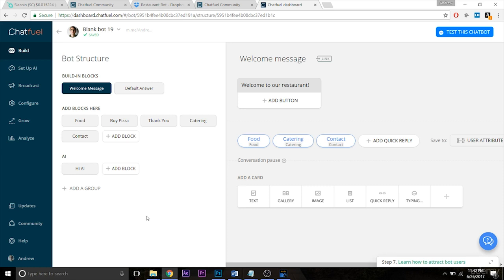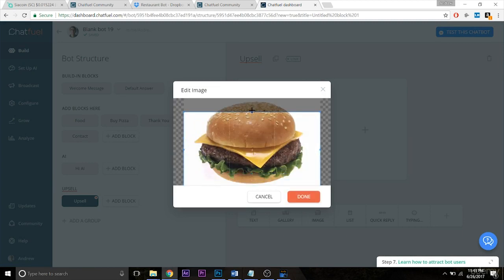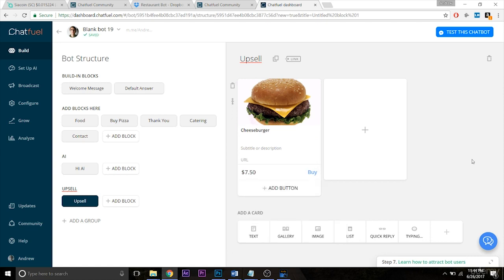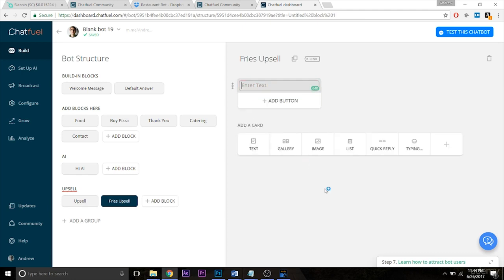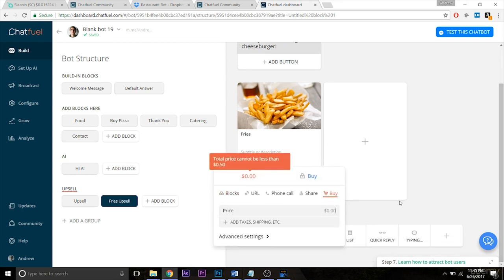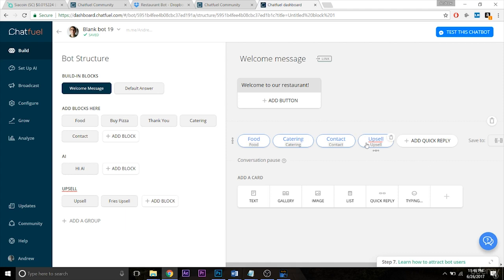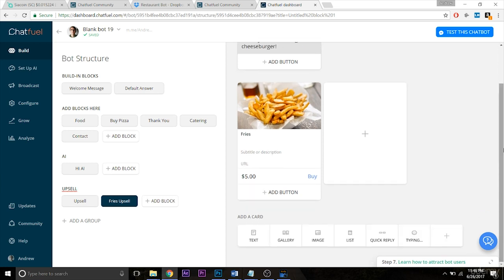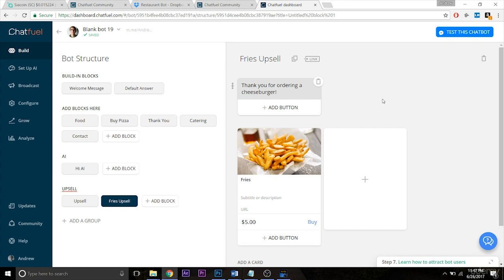16 Adding Up Sells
Adding Up Sells